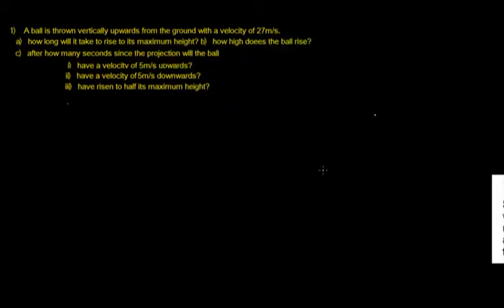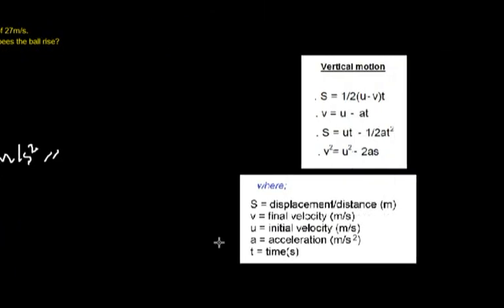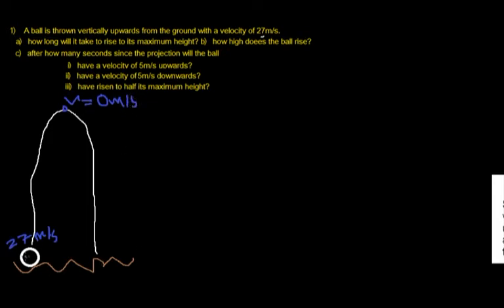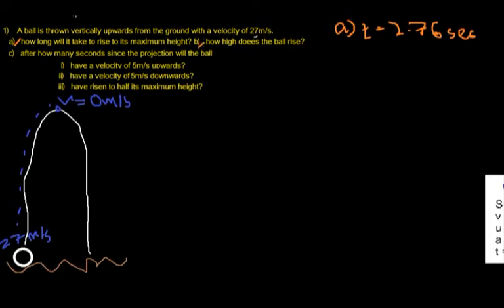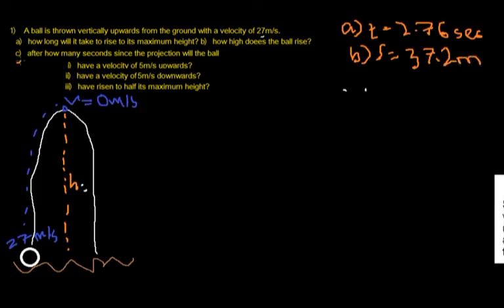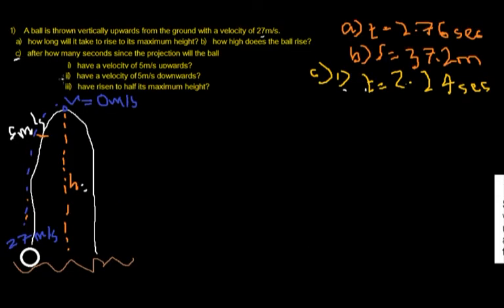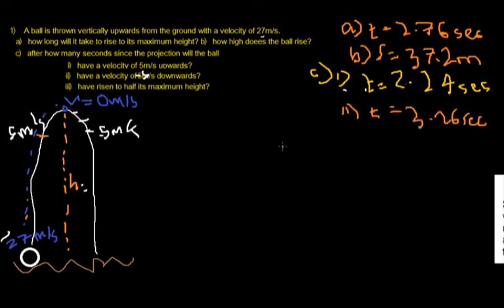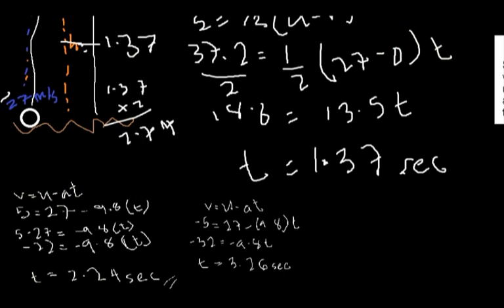Physics: Vertical Motion _ Equation of motion _ Explaining and solving related questions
- Explain Vertical motion and its equations.
- Solving related questions on Vertical motion.